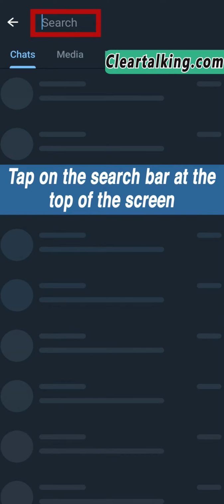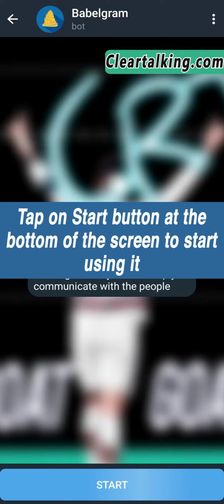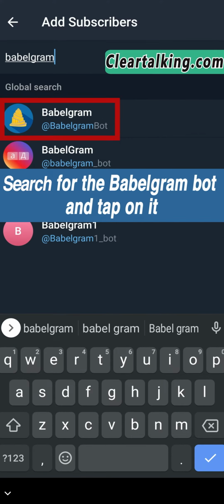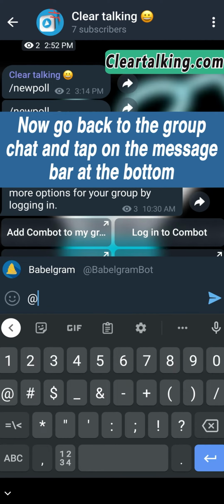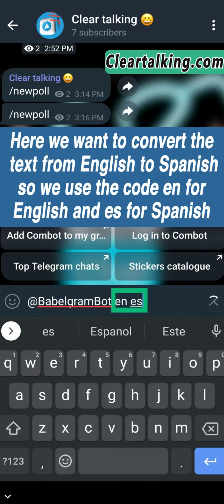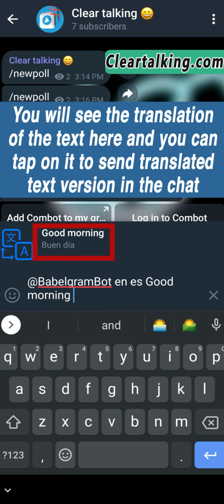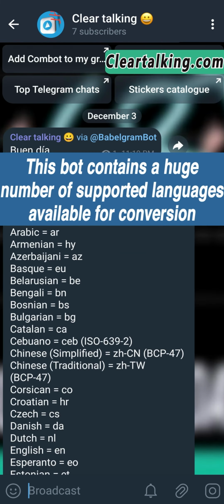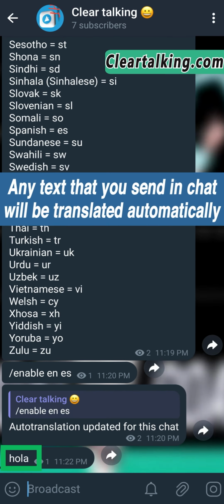How do you Translate a Text Conversation in Telegram?android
Visit

The messaging platform, Telegram, has a powerful built-in translation feature that can bridge the language gap and enable seamless communication, whether you're chatting with friends from different countries or engaging in international communities.
But on the other hand a Telegram bot to remove the barriers between languages inside Telegram. Use the inline translation feature to translate your message to any language and send it straight away. Also, the auto translate feature in groups allows you to talk any language without effort. Babelgram can be started by clicking the Start button on top of this page or add it to a Group you own or administer.
You can add Babelgram to any Telegram Group or Super Group by first clicking the Start button on top of this page, which will open up the Telegram bot page in the browser or in the Mobile App. Now tap the three dots (or click on the profile image) which will open up a menu where you select Add to Group option. This will list all the Groups and Super Groups you are an admin, select the group for which you want to add the bot and you are done.